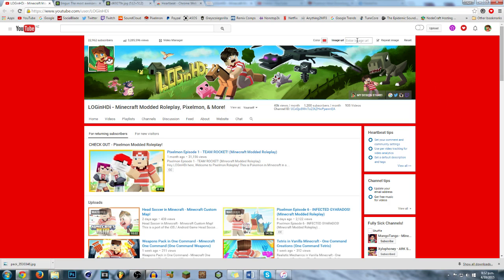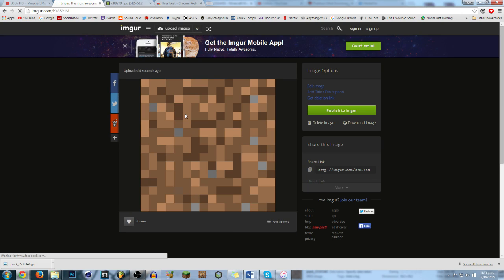How to get a Channel Background Image on YouTube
Today I show you How to get a Channel Background Image on YouTube!

★►Like my Thumbnails?

★ Get YouTube Partnership (Make money on YouTube!)
Already a Freedom! YouTube partner?